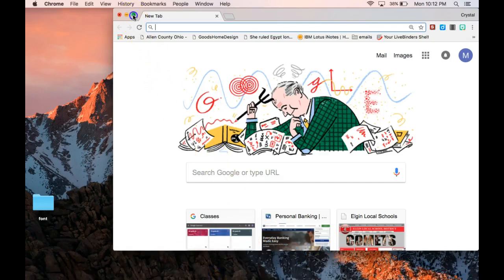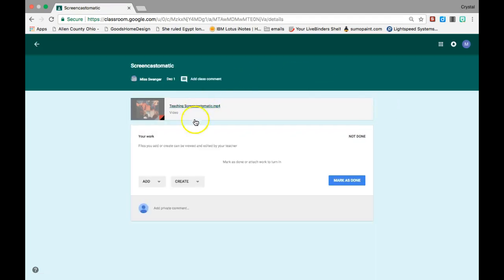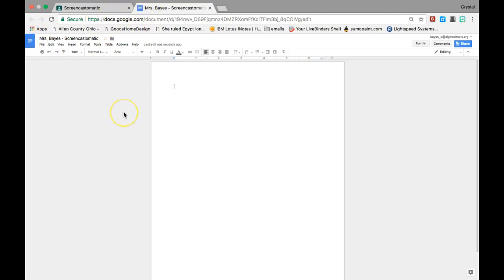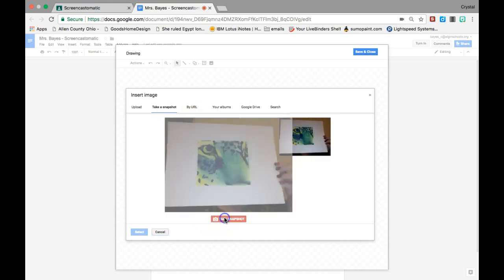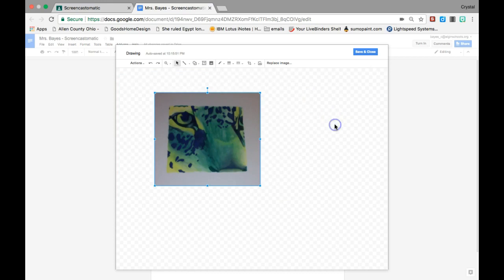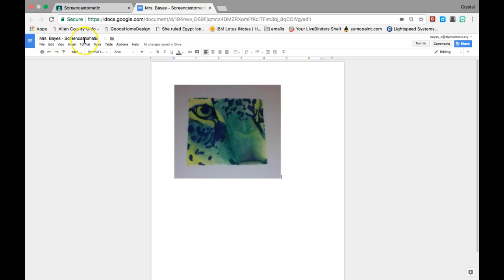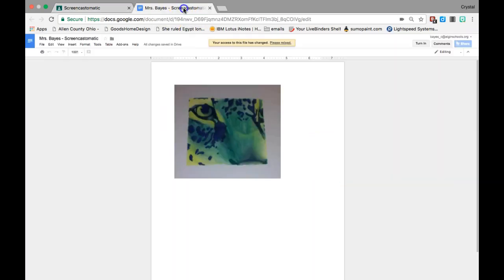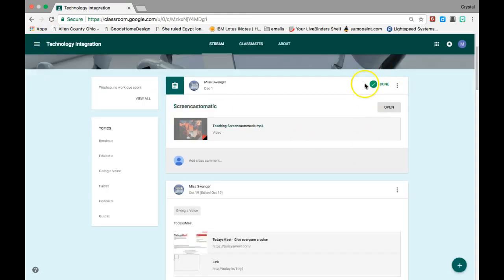How to take a photo in Google Classroom using Google Docs Dec 2017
This is a quick video on how to take a photo in Google Classroom using Google Docs. Please leave your questions and comments below